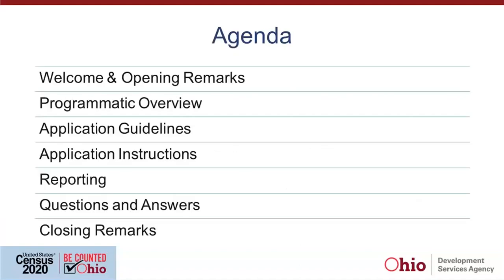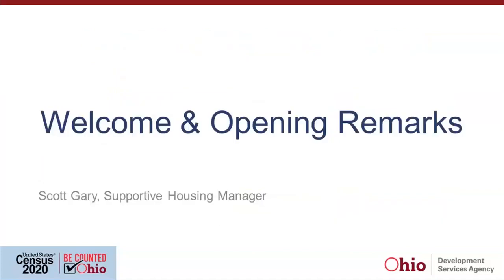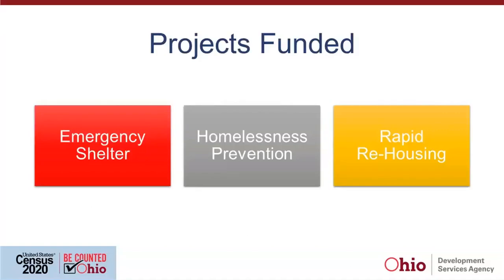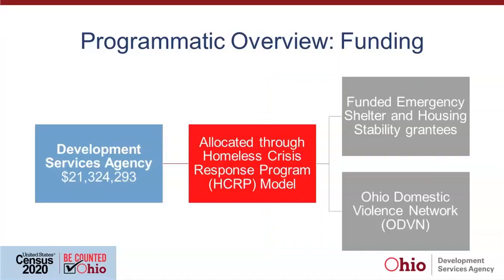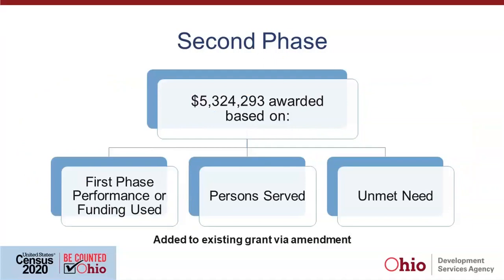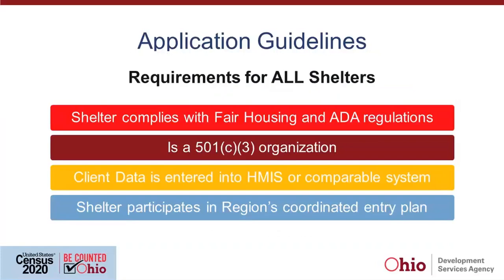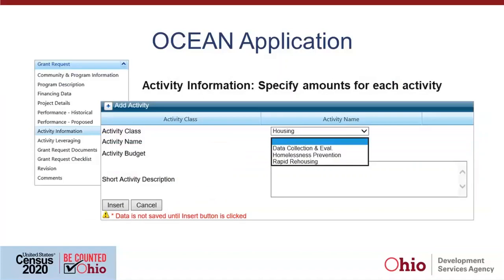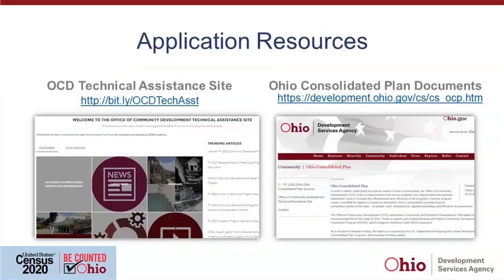Program Year 2019 Emergency Solutions Grant - CARES Act (ESG-CV) Application Training Webinar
This webinar provides instruction for currently funded Homeless Crisis Response Program grantees on applying for Emergency Solutions Grant funding as authorized under the CARES Act to complete activities in response to the COVID-19 pandemic.  Eligible applicants should visit PY 2019 ESG-CV CARES Act Application Training for application instructions, resources and attachment documents.